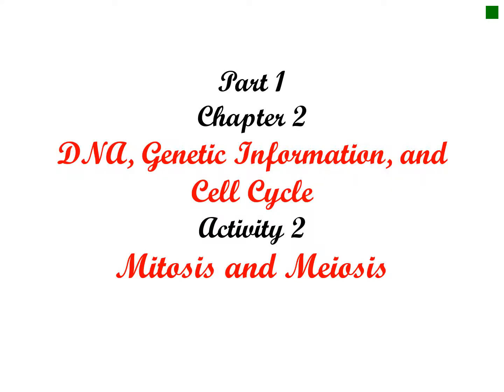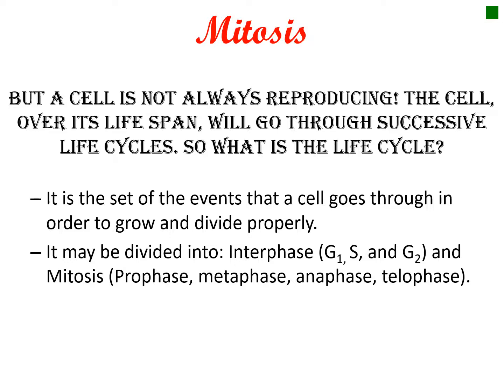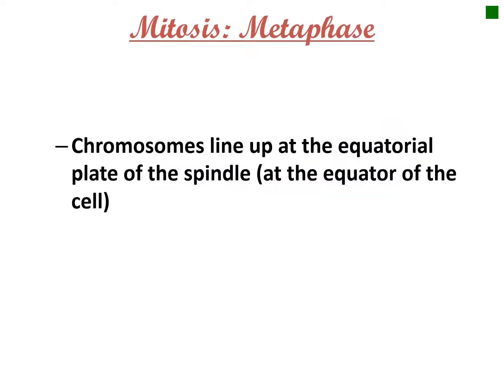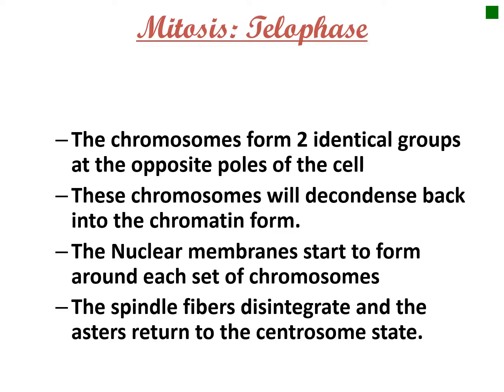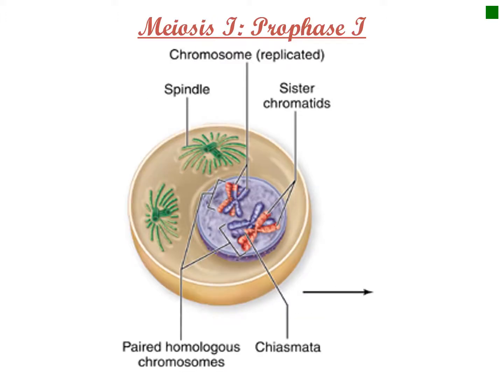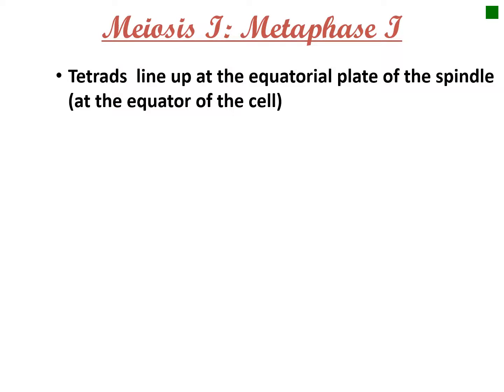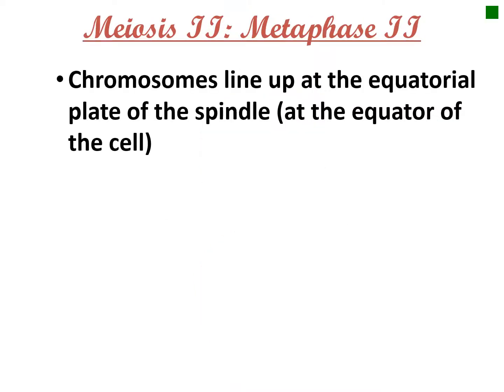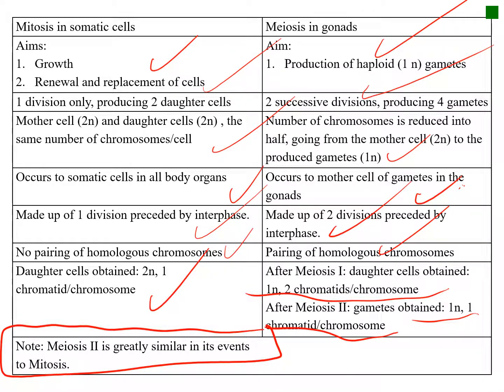Chapter 2 Act 2 Mitosis and Meiosis